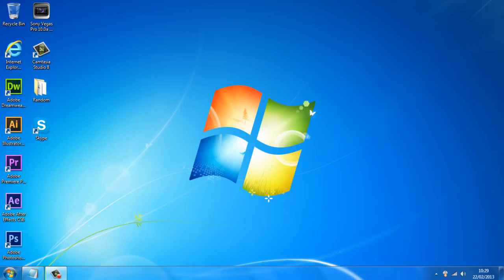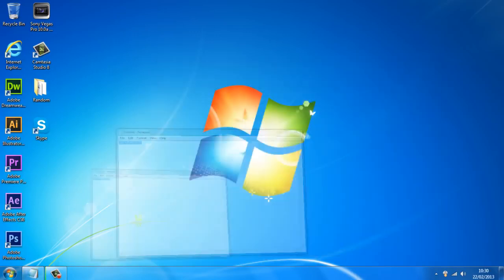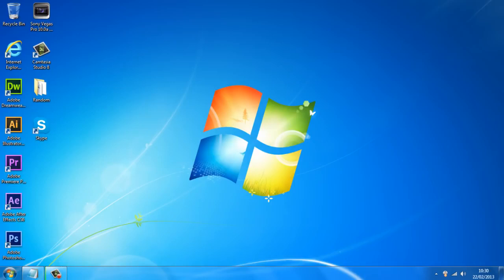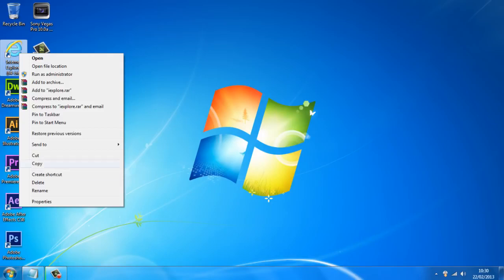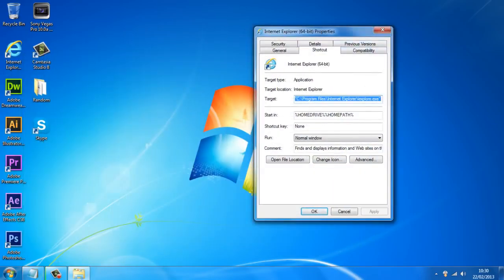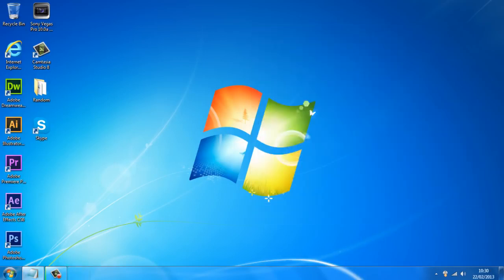How to make programs open and run faster in windows 11, 10 ,8 ,7